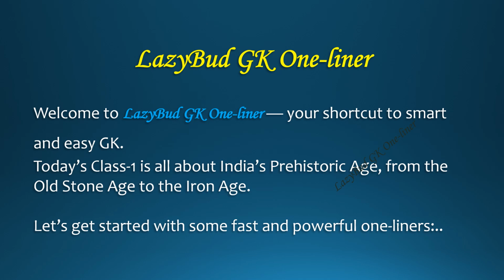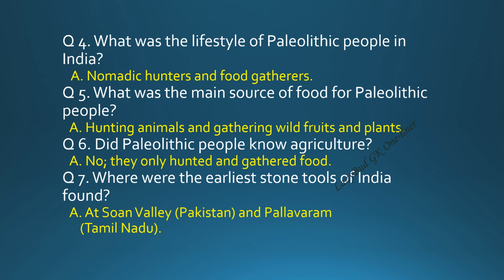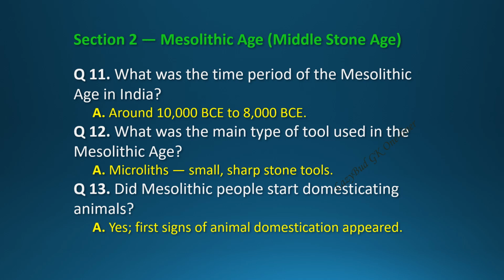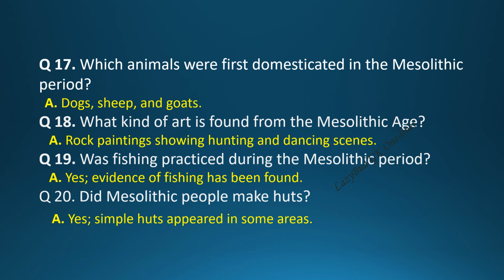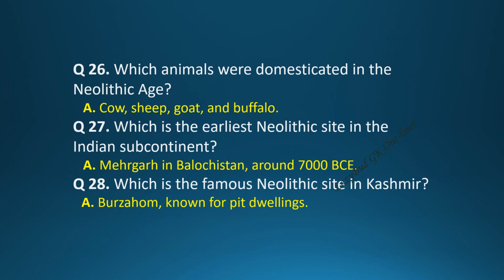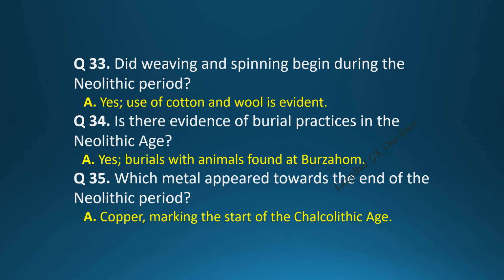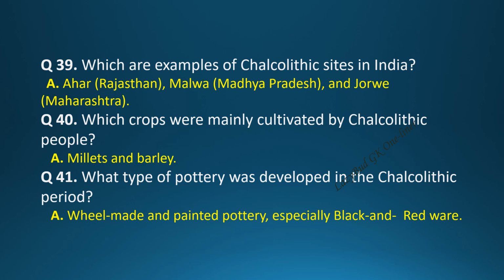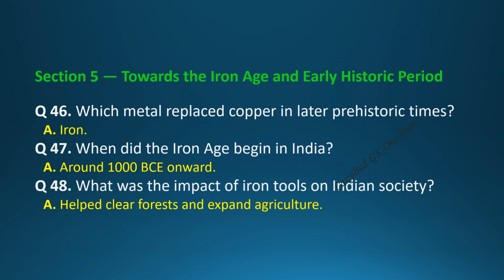Prehistoric India GK One Liner | Important GK Questions | SSC, UPSC | Lecture 1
GK one liner questions from Prehistoric India for competitive exams like SSC, UPSC, Banking, Railways and State PSC exams.

This video covers important General Knowledge one liner questions for quick revision, MCQs, and exam preparation.

📘 Topics covered:
• Prehistoric India GK
• Paleolithic, Mesolithic & Neolithic Age
• Static GK one liner facts
• Ancient India GK for exams

🎯 Best for:
SSC | UPSC | Banking | Railway | Defence | State PSC

👍 Watch till end for complete revision.
📝 Comment “GK” if you want daily GK one liners.